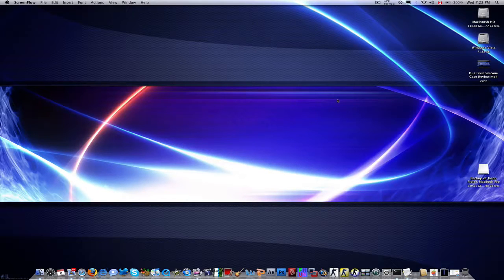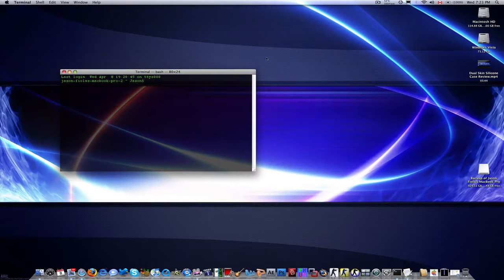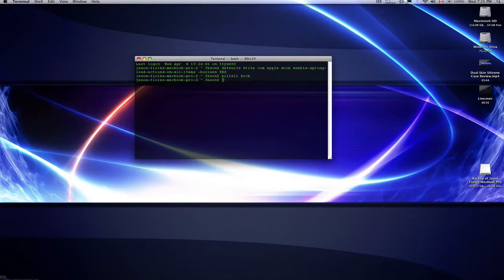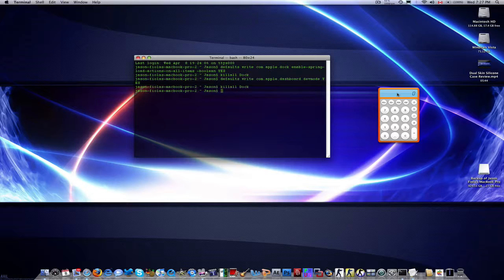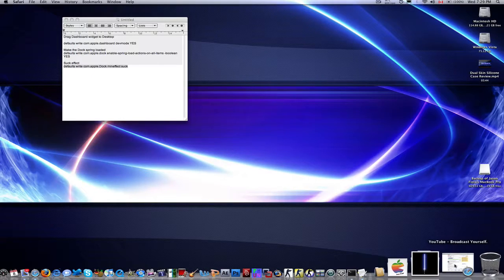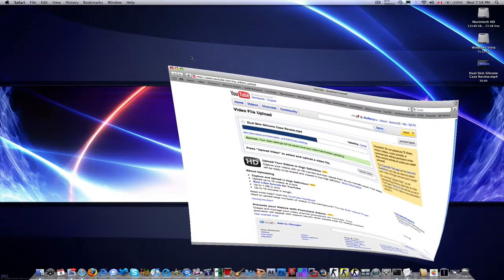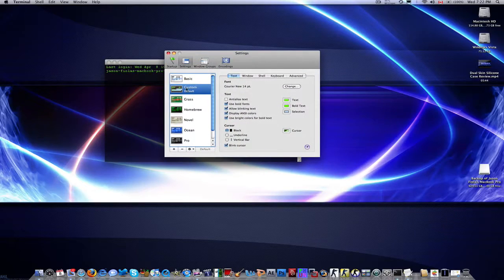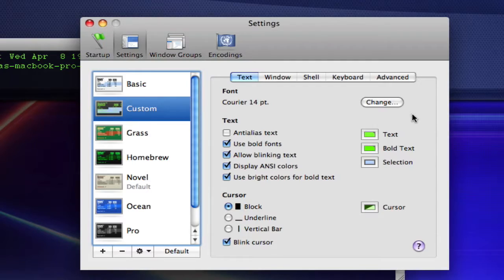Terminal Tricks 2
Terminal commands: Tip 1: 0:18 Tip 2: 2:19 Tip 3: 6:03 Tip 4: 7:03 Tip 5: 7:52 Mac OS X, now named macOS has become remarkably popular in the last several years since.

Modern Warfare 2 Terminal Glitches. Done in a private match for demonstrational Perposes.

Drag Dashboard widget to Desktop defaults write com.apple.dashboard devmode YES Make the Dock spring loaded defaults write com.apple.dock enable-spring-load-actions-on-all-items -boolean.

Ctrl+Alt+T -- to open terminal Ctrl+Shift+T -- to open new tab in opened terminal Alt+1/2/3 -- to jump between your tabs sudo apt-get install sl -- to install sl sl -- to bring the train to.